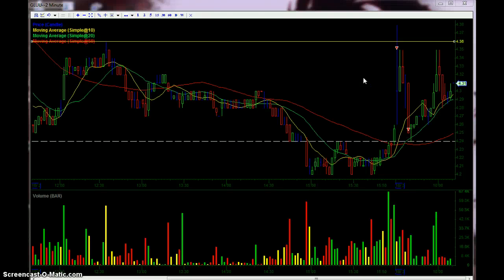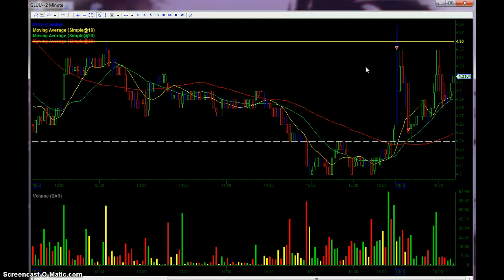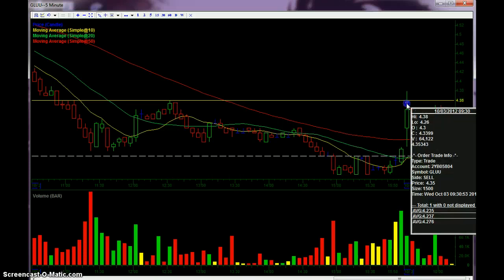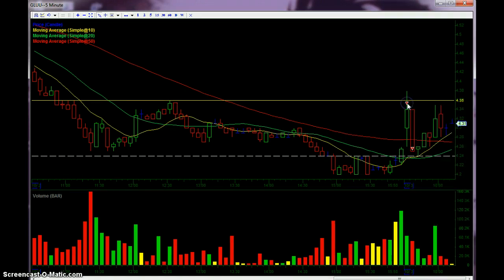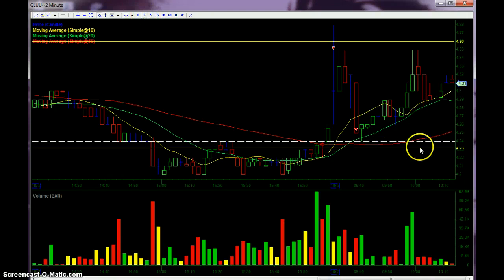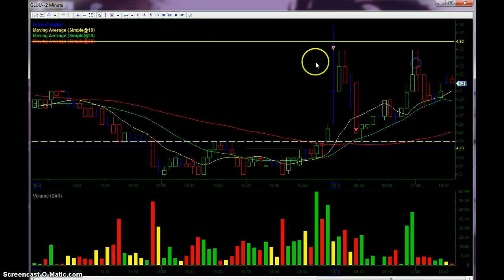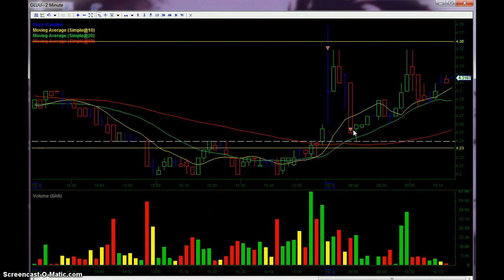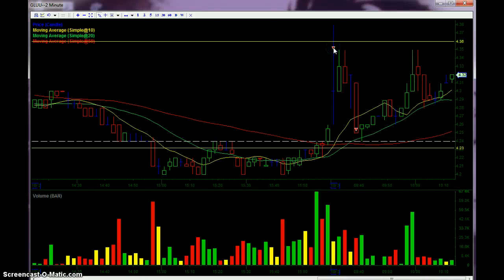10/3/12: GLUU Exit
How I exited GLUU this morning at the open.